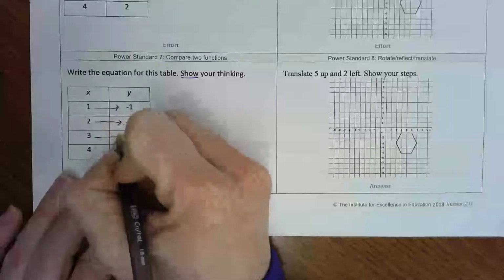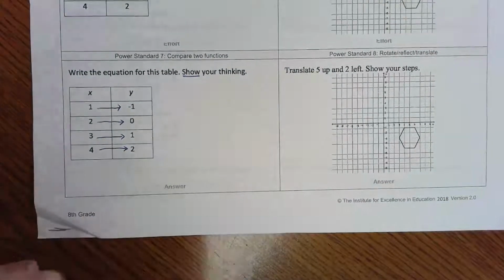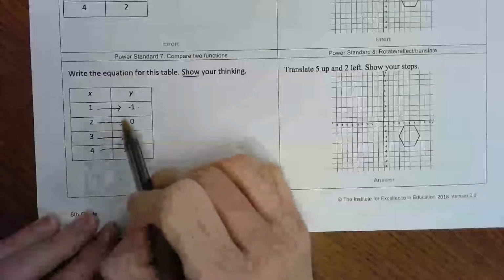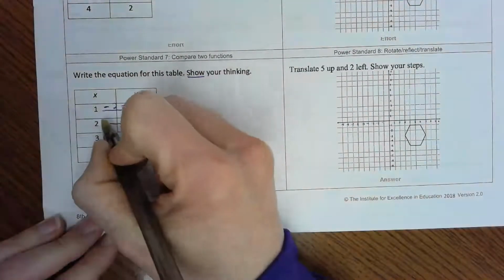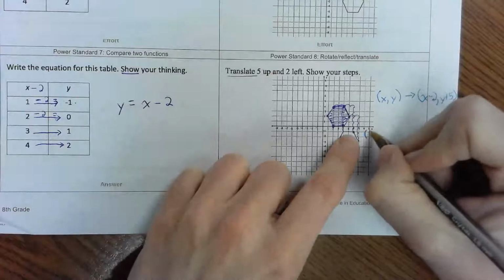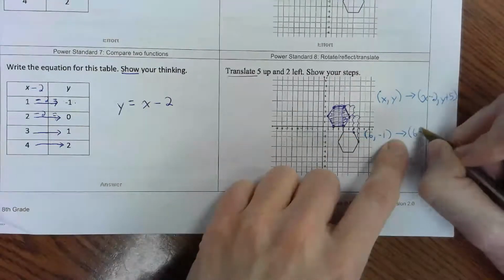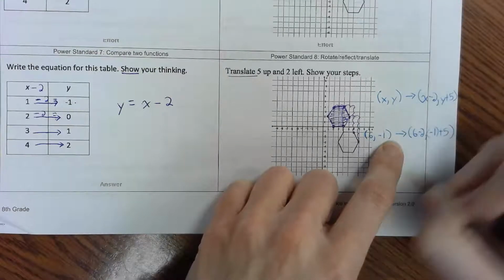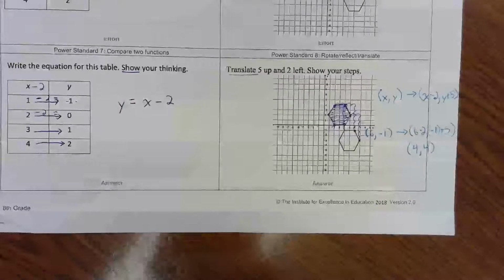Warm Up#25 7-8